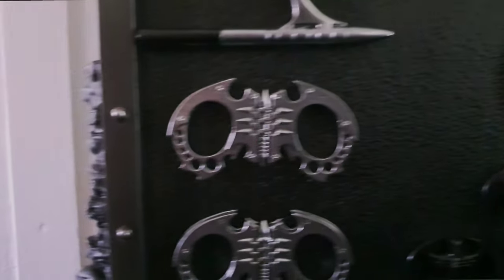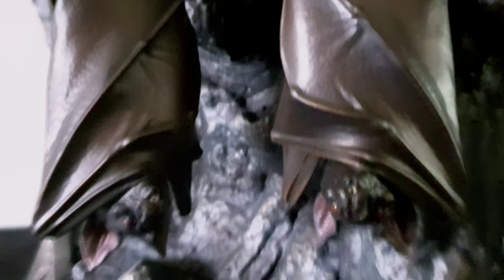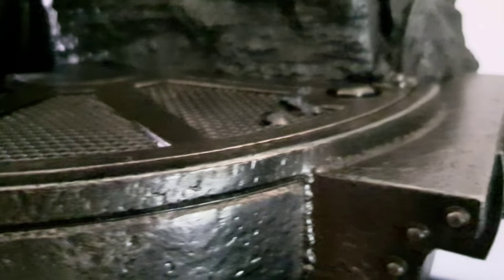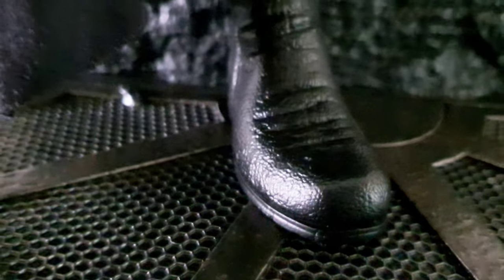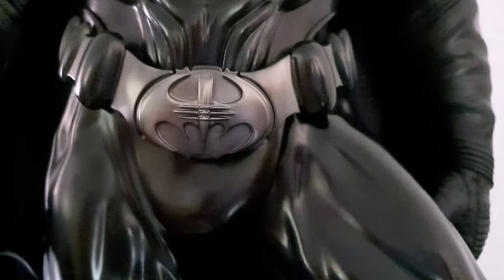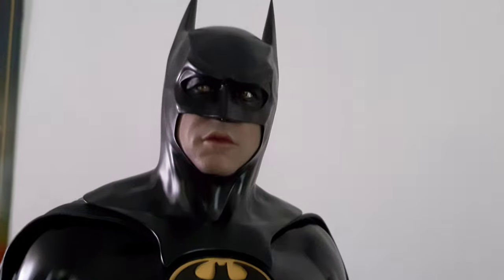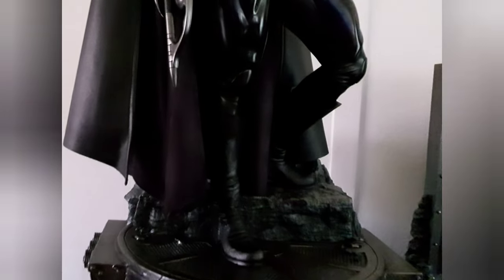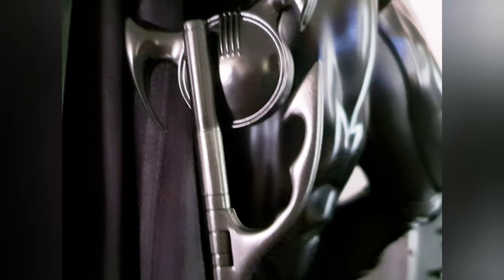Batman Forever 1/3 Deluxe Statue & Gadget Wall Showcase Review | Prime 1 Studio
Prime 1 Studio is proud to present a classic addition to the Museum Masterline Series: the 1:3 Scale MMBM-01UT: BATMAN Ultimate Version from BATMAN FOREVER! Special thanks to Gavin Chin for filming this awesome guest statue review lifestyle vlog!!

1995’s Batman Forever was the third, bright, and shining entry into the cinematic world of Batman! Following two dark and brooding Batman films, Batman Forever injected a more colorful and lively spirit into the franchise. And now, Prime 1 Studio brings you a sleek, powerful, and astonishing 38 inches tall Batman to celebrate this entertaining movie!

Our talented team of sculptors and painters have expressed their passion and dedication in their work by crafting a Batman with incredible likeness and impeccable quality! Taken as a whole, Batman’s costume is stylish and stealthy, an improvement over the design of the last two suits! Posed in an iconic stance, Batman’s attention is pulled off to his right, in a direction we may never know about. The unbelievable craftsmanship in his face alone, should sell you on this statue: from his lifelike eyes to the subtle pout of his lips, to the natural complexion of his skin. Likewise, his fantastic anatomy has been sculpted to exacting perfection. Taut, but not tense. Solid, but not inflexible.

Batman is equipped with a svelte Utility Belt and synthetic leather cape that possesses the weight and feel of his cinematic cape. Batman’s formidable base is rendered in realistic rocky textures, cool metallic painting, and natural airbrushing to call to mind his legendary Batcave. And decorating the front and back of this pedestal is his Bat symbol logo and Bats.

Furthermore, the Batman Ultimate Version comes with several incredible additions! First and foremost is the jaw-dropping in-scale Gadget Wall from Batman Forever! The wall is festooned with a number of chrome-covered Bat Gadgets as seen in the movie, a Bat Cowl on display, and an impressive stalagmite base! And to extend the display flexibility of your future Batman statue, Prime 1 Studio has also included in total three different swappable right forearms! Switch out between a balled-up fist, a hand clutching a Batarang, or a hand gripping a Grapnel. Whichever you choose will only serve to make this statue even cooler looking!